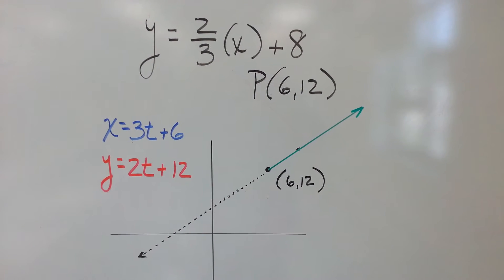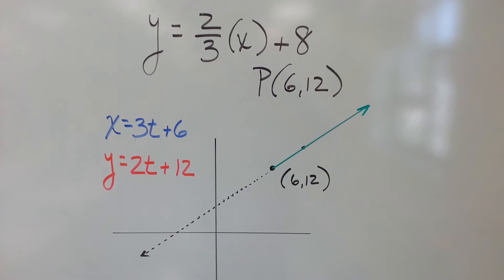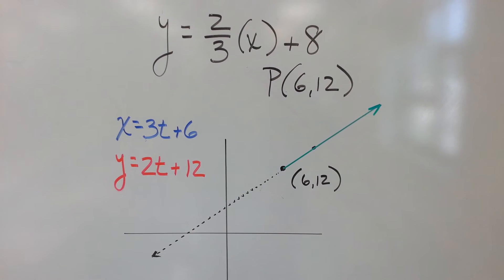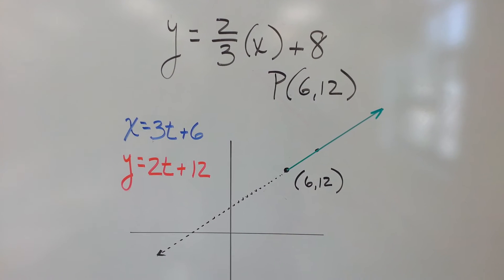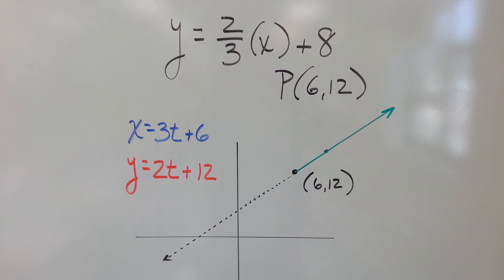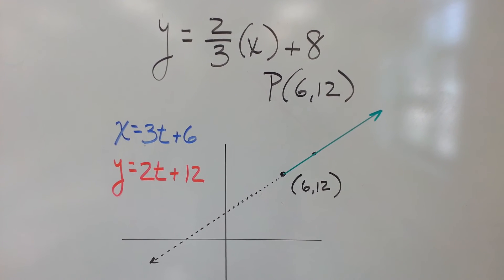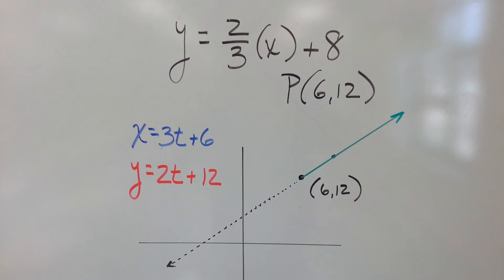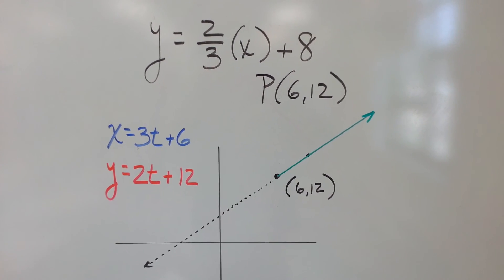How to convert from rectangular form to parametric form.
Rectangular to parametric form.